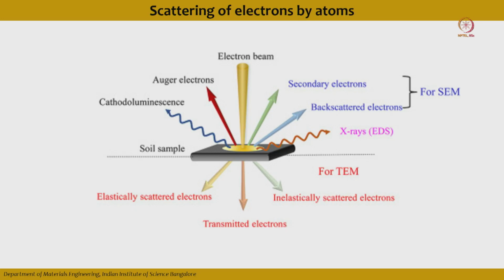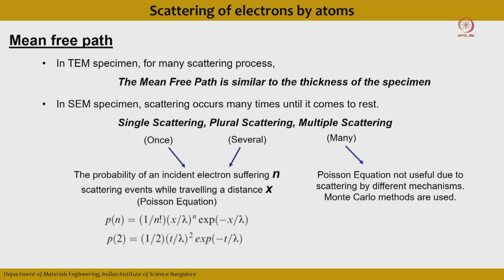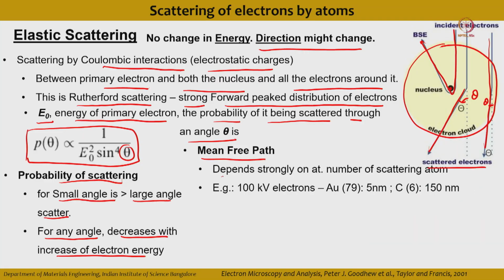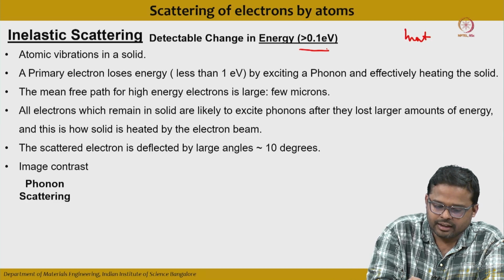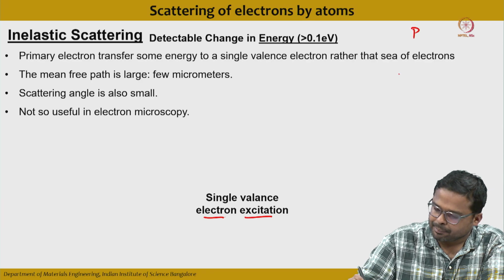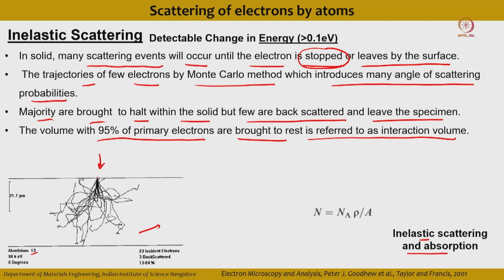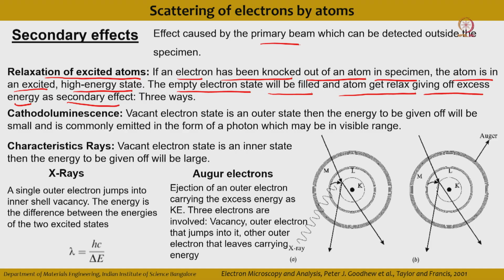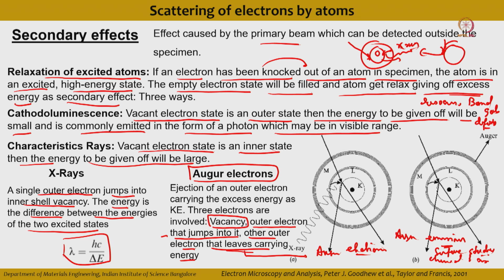Lec 36 Electron specimen interaction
scattering of electrons by atoms in the specimen, cross-section and mean free path, elastic and inelastic scattering